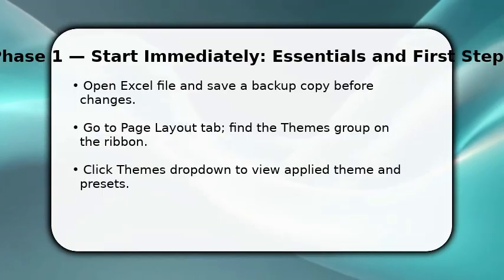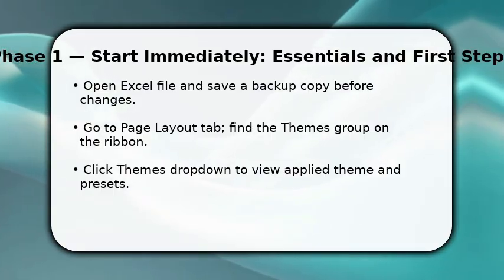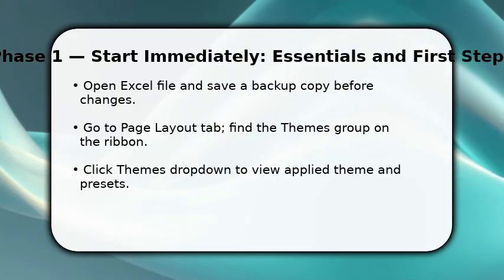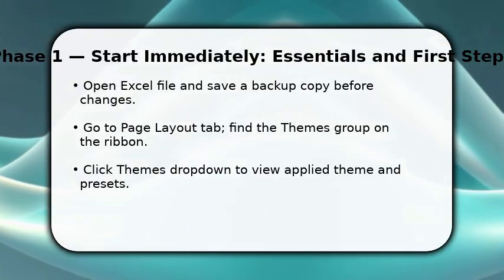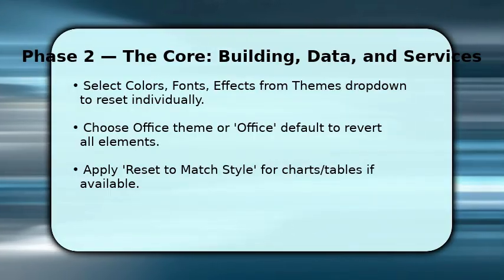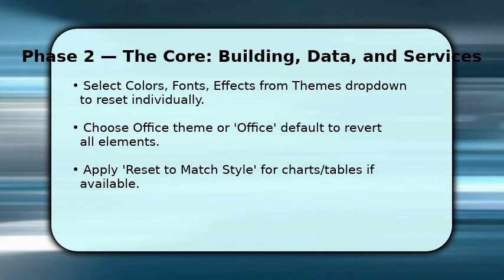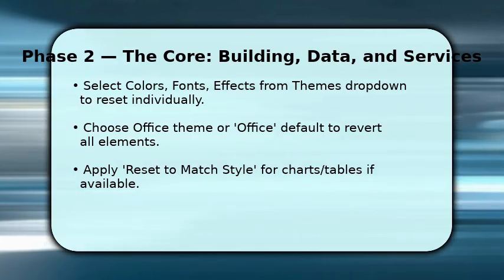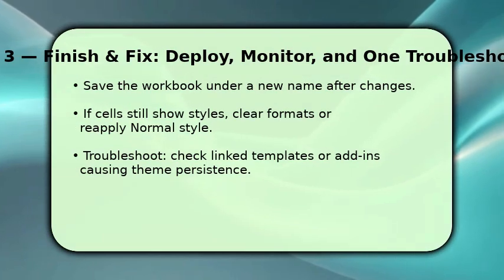How to Remove Theme in Excel (full Guide)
How to Remove Theme in Excel (full Guide) | 🔒 Surfshark VPN Deal — Stay private and secure. $1.99/mo + 3 Months Free ▸

Discover the step-bythy process of removing a theme in Excel. This comprehensive guide walks you through each phase, ensuring your spreadsheet returns to its default look with ease.

remove theme from Excel, change Excel color scheme, reset Excel appearance, Excel themes removal tutorial, how to change Excel design